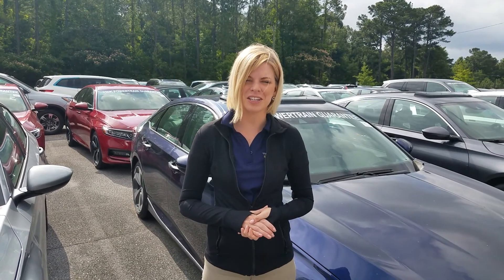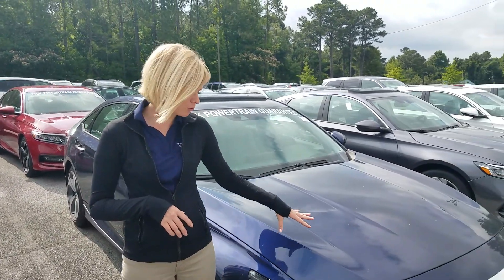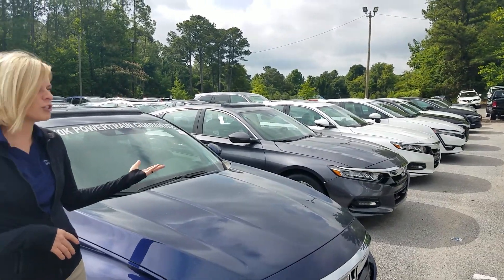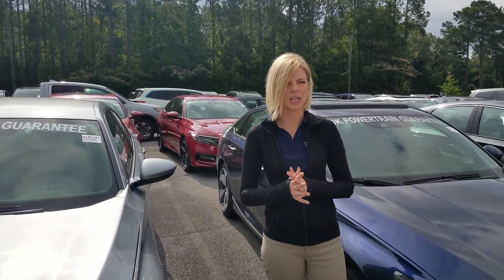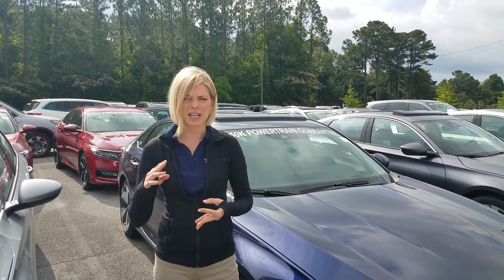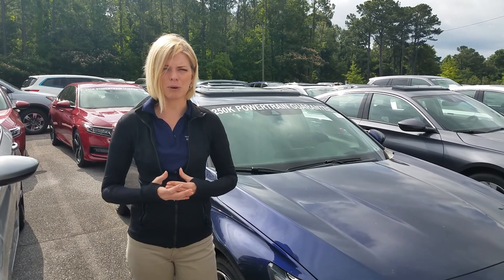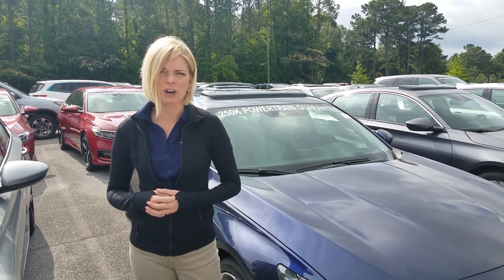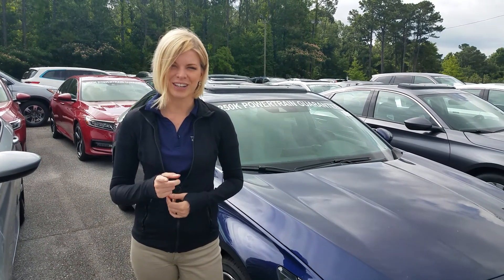2018 Honda Accord for Brent from Kate Hughes with Tameron Honda